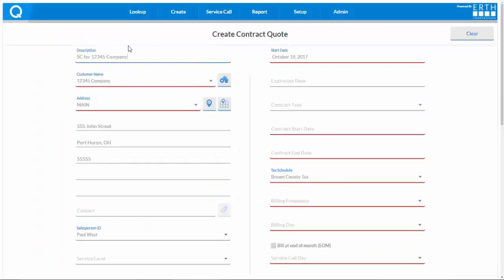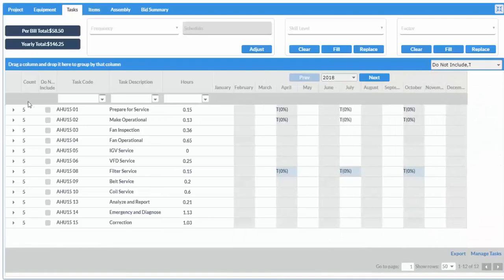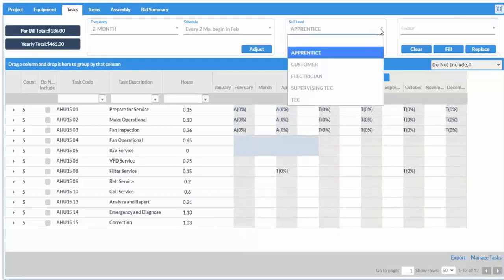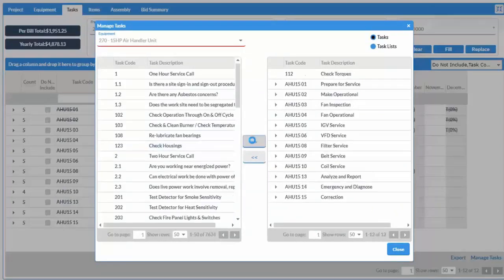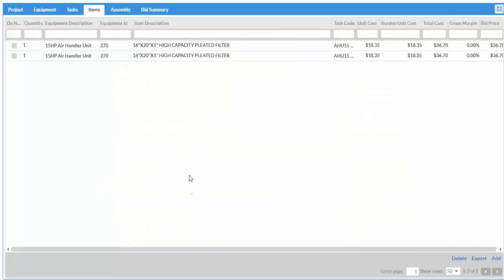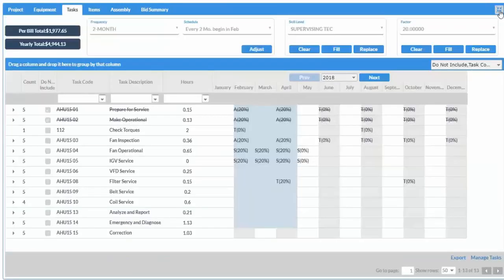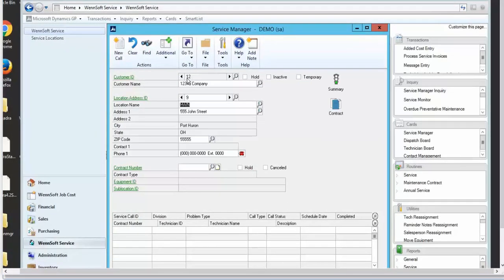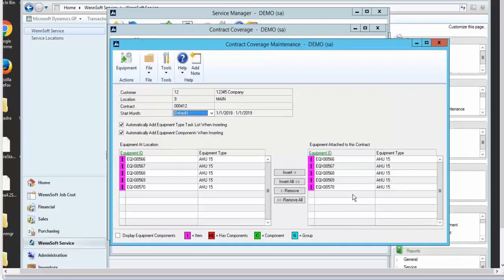Quadra Service Contract Quoting with Key2Act